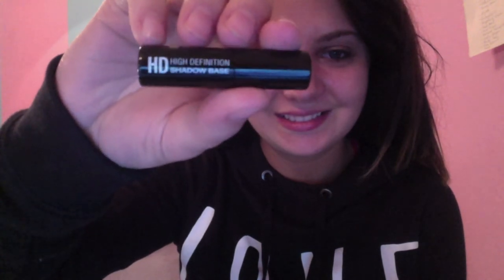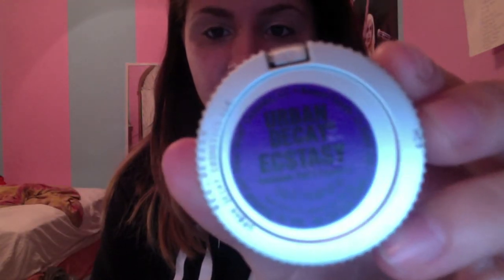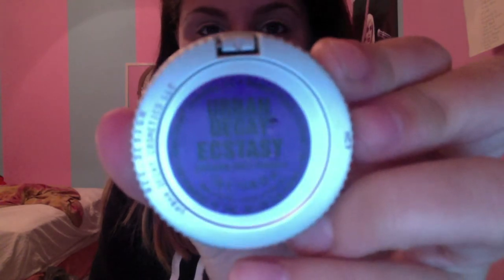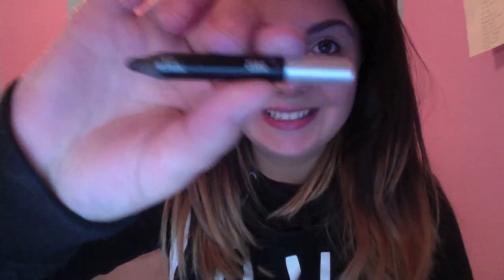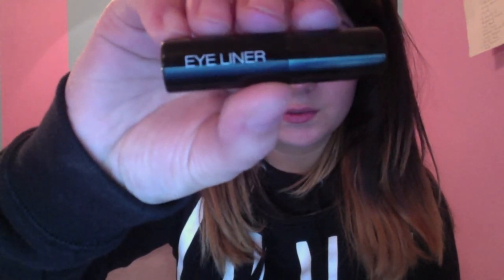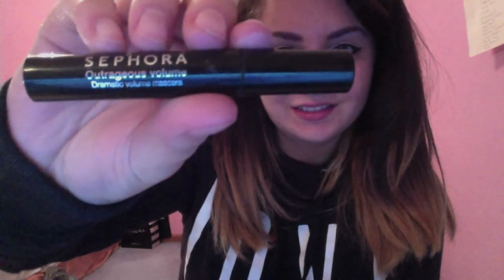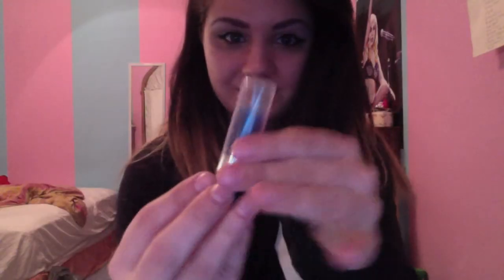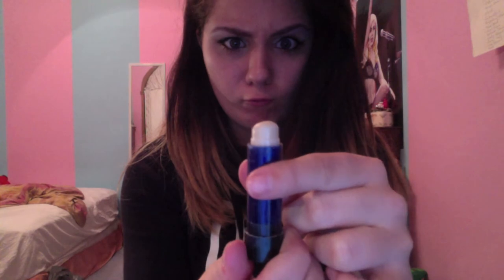Monster High Collection: Catrine DeMew Makeup Idea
Open Me For Frightening Details! :D

Hi all!  I finally finished all the new Scaris makeup tutorials!  I'm very happy about that and I hope you all are too! More videos to come and enjoy! :)

Products Used:
(-Blue Contacts if needed)
-Lancome- Renergie Microlift Moisturizer
-EOS- Lip Balm in Tangerine
-NYX- HD Primer
--Too Faced- Glamour To Go II- Light pink and pewter color
-Urban Decay- Ecstasy
-NYX- Jumbo Eye Pencil in Milk
-Urban Decay- 24/ 7 Eye Pencil in Zero
-NYX- Liquid Eye Liner
(-Lancome- Eye Lash Curlers)
-Sephora- Outrageous Mascara
-Maybelline- The Turbo Volume Express Mascara
-NYX- Jumbo Eye Pencil in Pots and Pans
-Cover Girl- Neutralizer 730
-Lime Crime- Chinchilla Lipstick
-VS- Sugar High Lipgloss

Happy Halloween